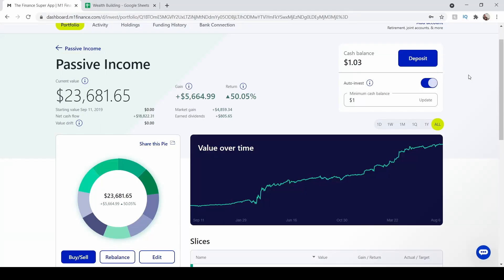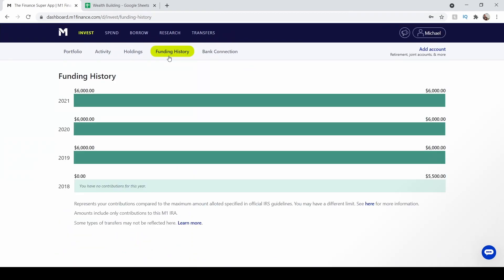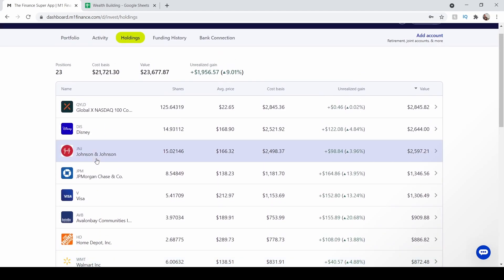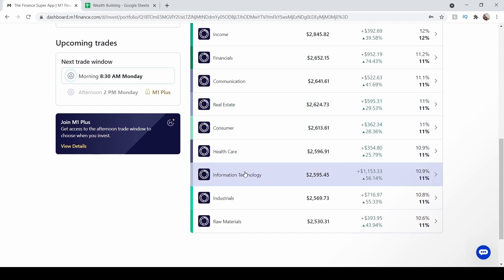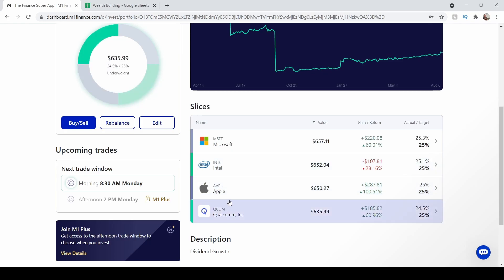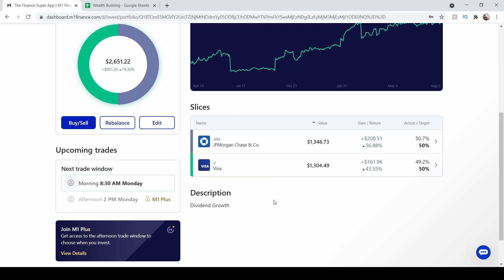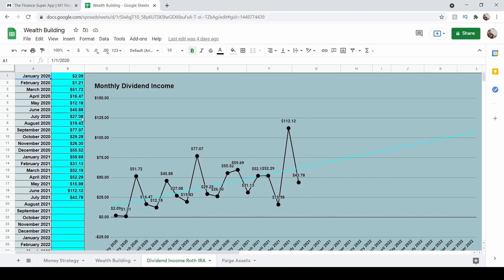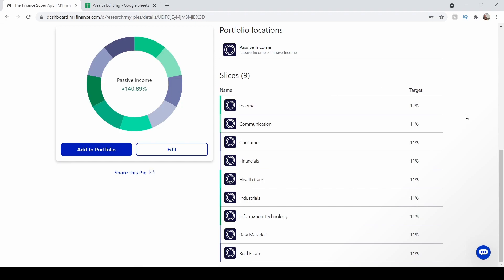My $23,000 Dividend Stock Portfolio in a Roth IRA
I've been investing in a ROTH IRA through M1 Finance for three years now. I have reach an important milestone in anyone's dividend investing career and that is reaching the first $100 dollar dividend month. In the video we will discuss my portfolio as well as the changes that I have done recently. I have a spreadsheet of all my dividend payments since 2019.

If you're waiting for a sign to start investing, now is the time! If you sign up with this link from Robinhood you get free stocks. Everyone Loves Free Stocks!

If you like any of the content and would like to follow me on my journey to achieve passive income through the highest gain possible using growth investing, dividend growth investing and options investing  please subscribe: